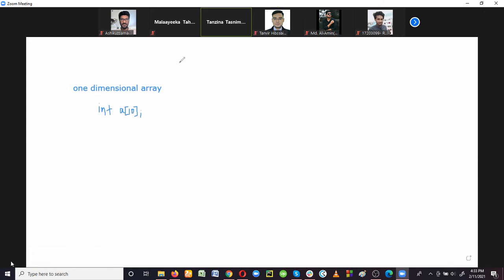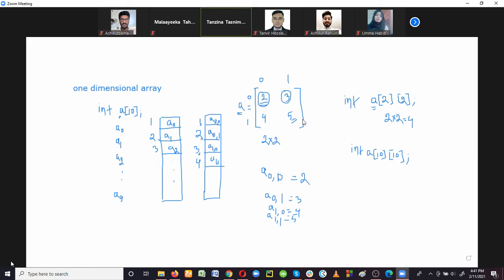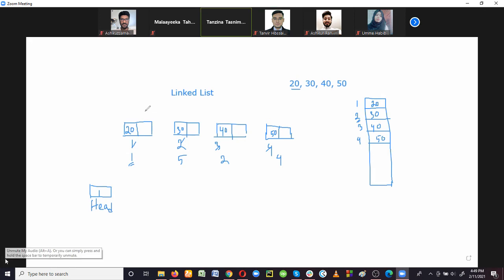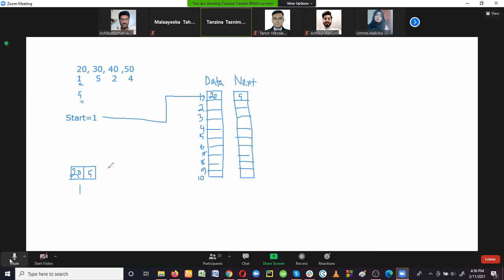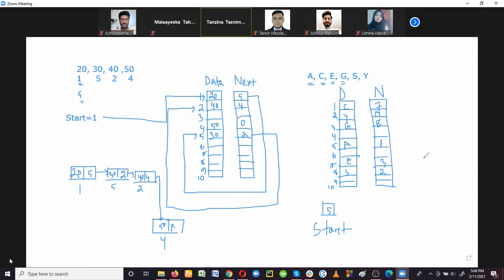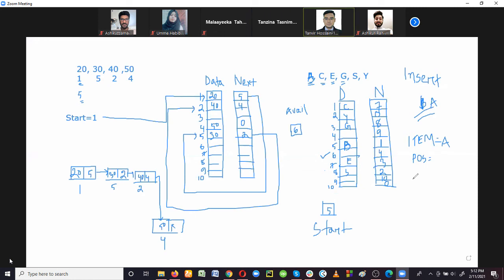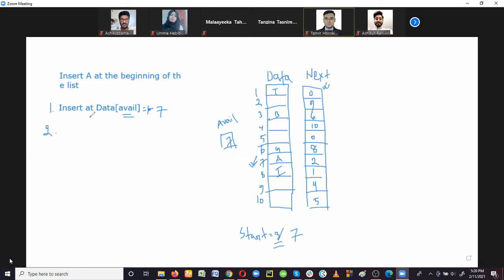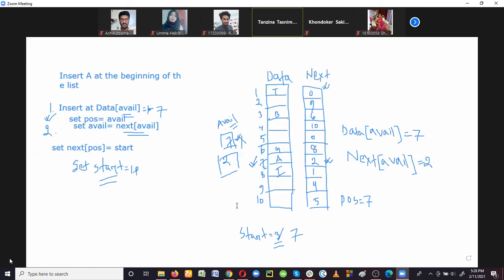CSC-391, 13th Class, on 11/2/21